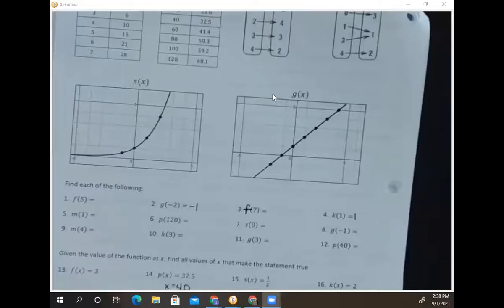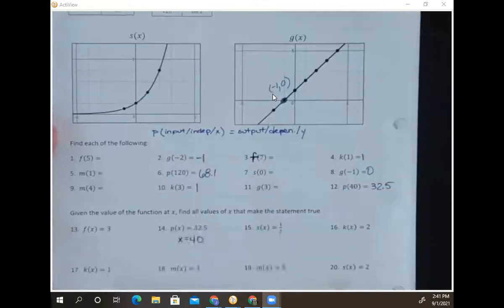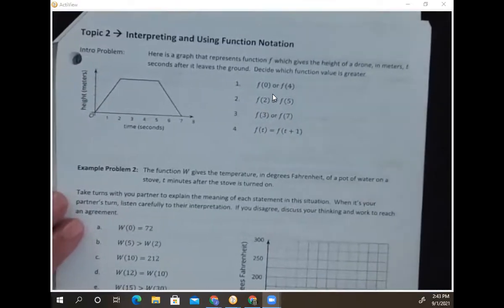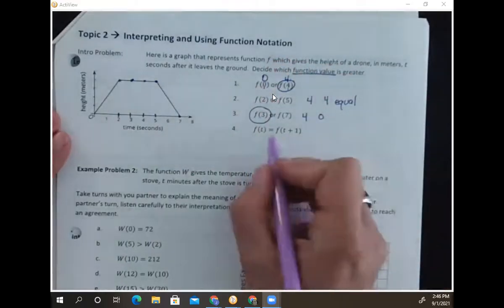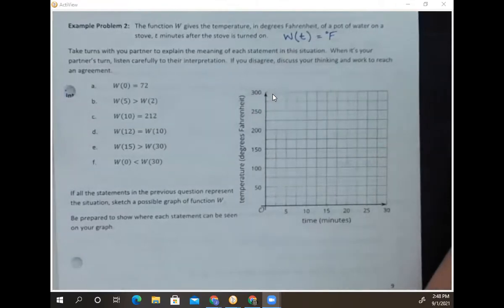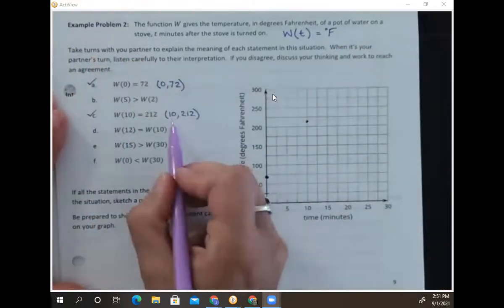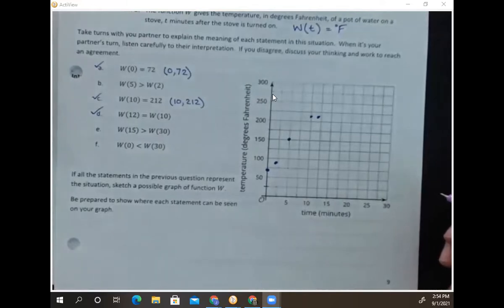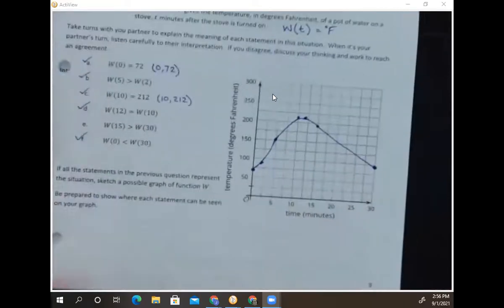AlgI Unit 2 pg 8-9 Function Notation